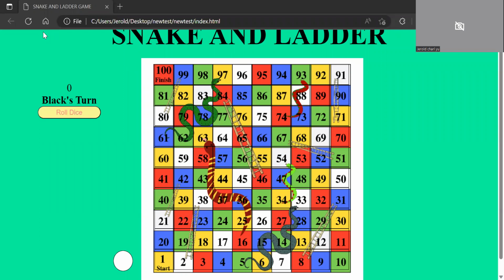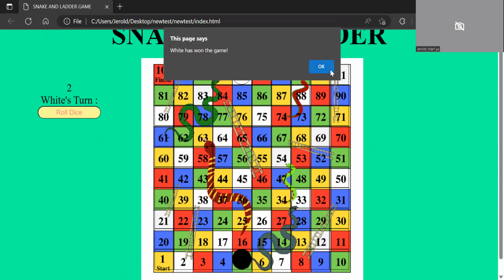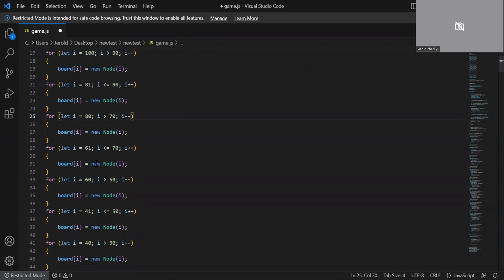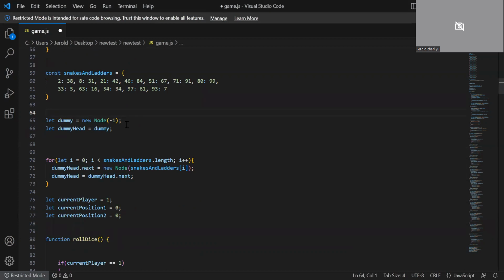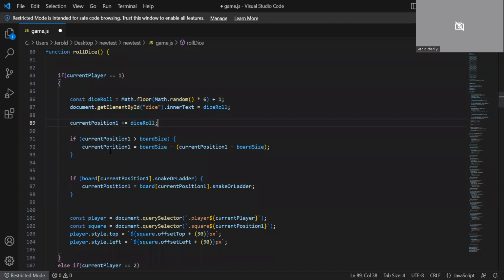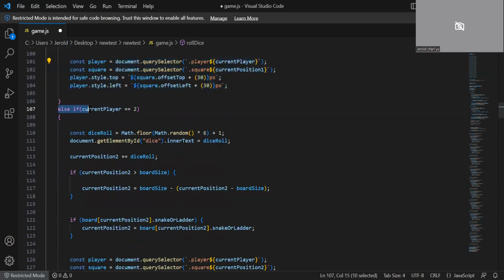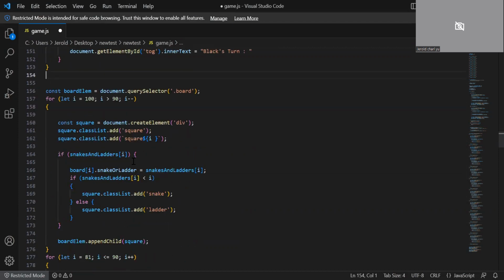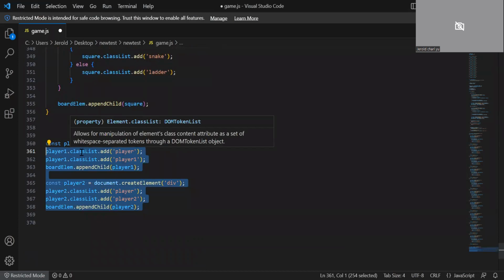Snake and ladder (linked list game)